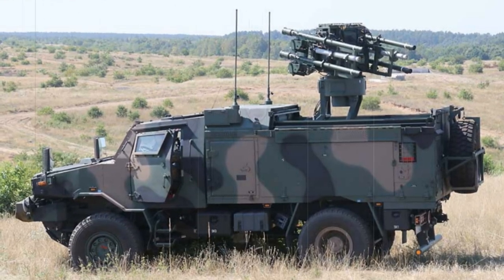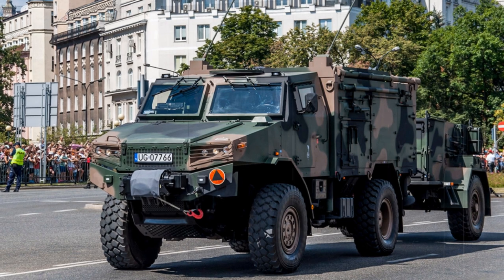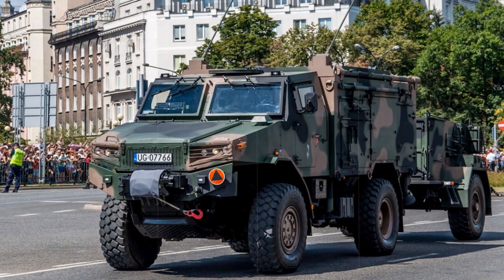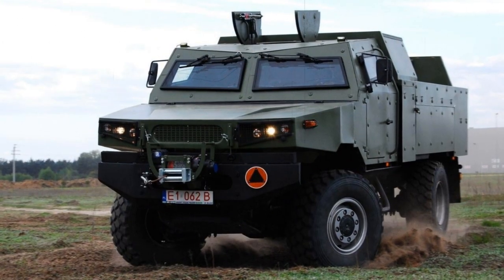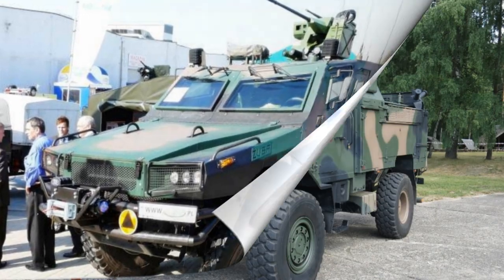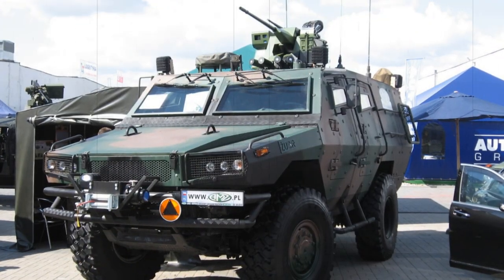AMZ Zubr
The AMZ Zubr wheeled armored car is a relatively new addition to the Polish Army inventory.